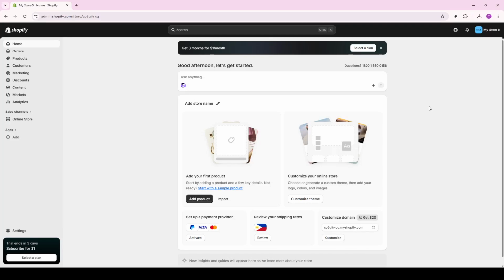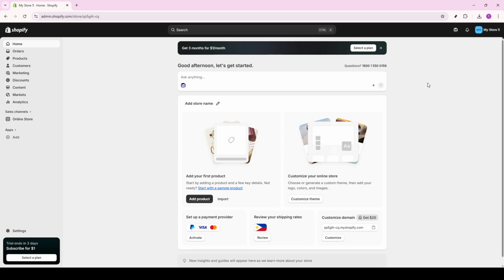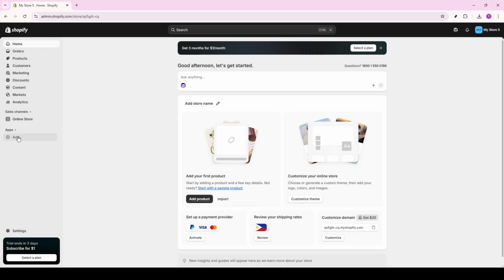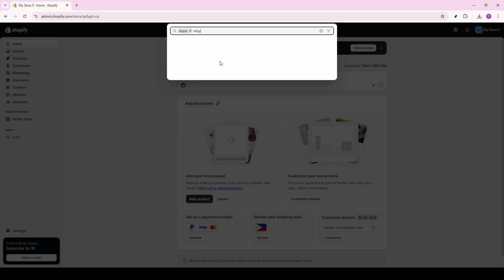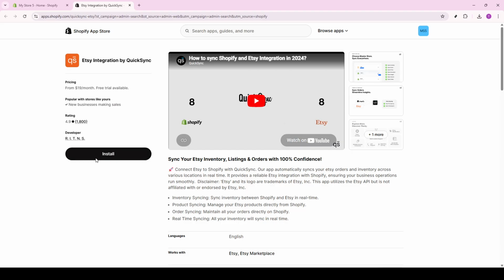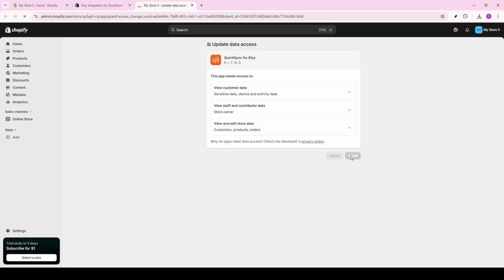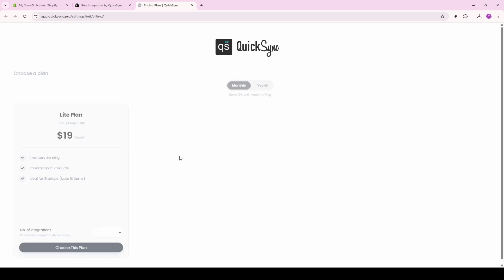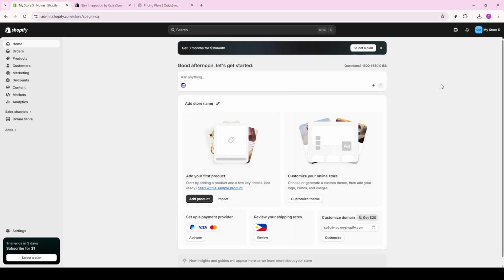How To Connect Shopify To Etsy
In this video, I show you exactly How To Connect Shopify To Etsy | 2026 | Step-By-Step.

Want to learn how to sync your Shopify store with Etsy in 2026? 🚀
In this step-by-step tutorial, I’ll walk you through the exact process of linking your accounts, syncing your inventory, and managing orders from both platforms in one place — even if you're a complete beginner.

Whether you're looking to expand your reach or automate your multi-channel sales, this guide will help you get connected fast and professionally.

💡 What you’ll learn in this video:

✓ How to find and install the best Etsy integration apps in Shopify
✓ How to link your existing Etsy shop to your Shopify admin
✓ How to sync product listings and inventory levels automatically
✓ How to manage cross-platform orders and fulfillment
✓ Tips to avoid duplicate listings and maintain consistent branding

This tutorial is perfect for:
✔ Beginners in e-commerce
✔ Small business owners & crafters
✔ Virtual assistants & shop managers
✔ Anyone looking to scale their online sales to multiple platforms

🔥 By the end of this video, you’ll have your Shopify and Etsy stores perfectly synced and ready to grow your business!